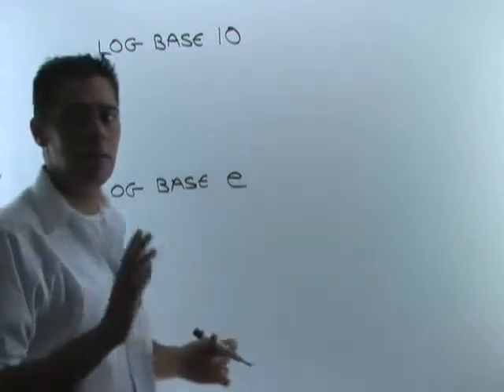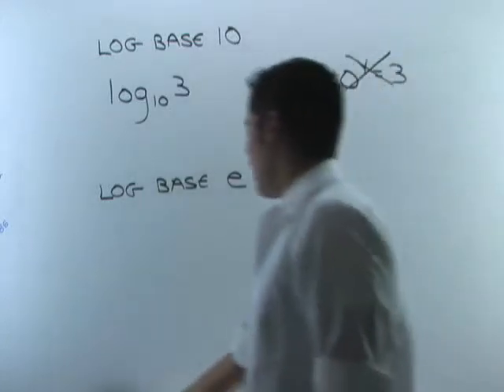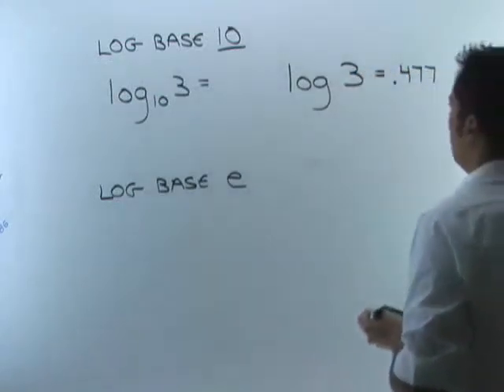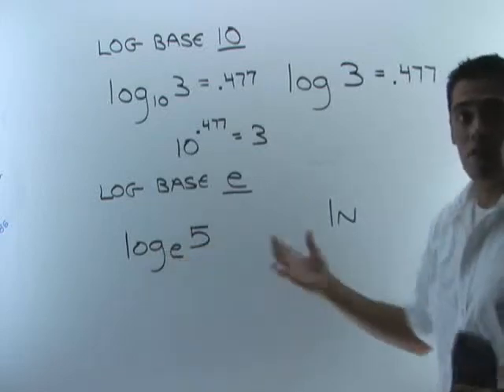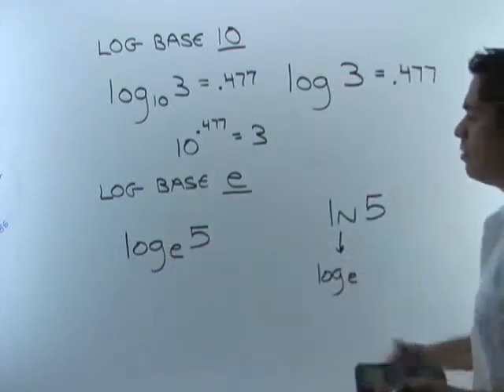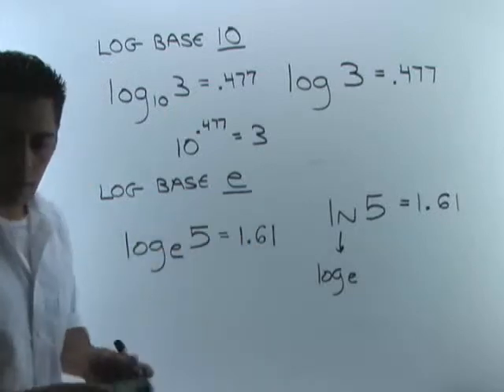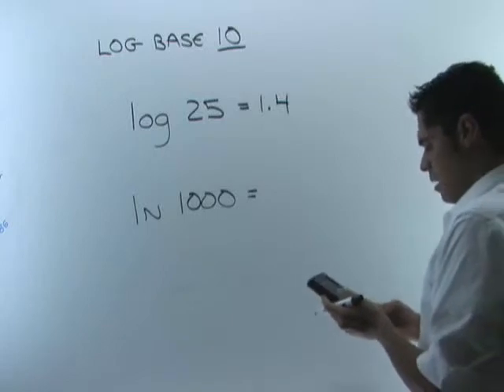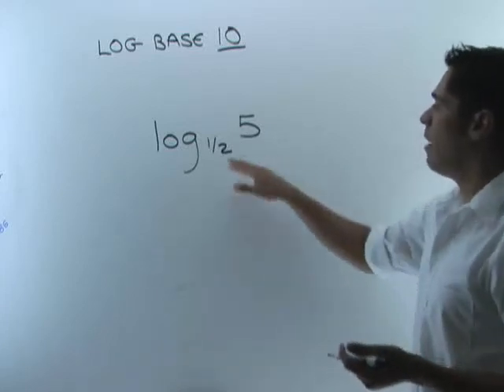1314 4 3 Logs on Calculator